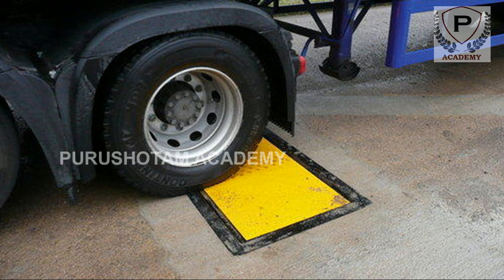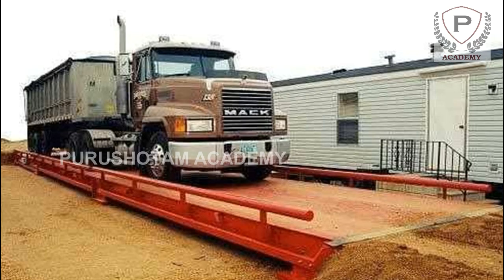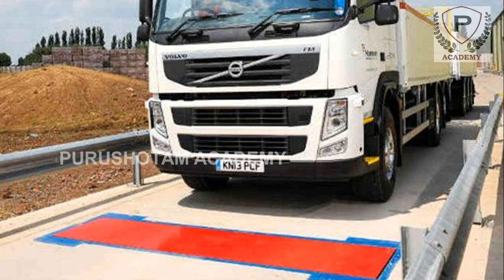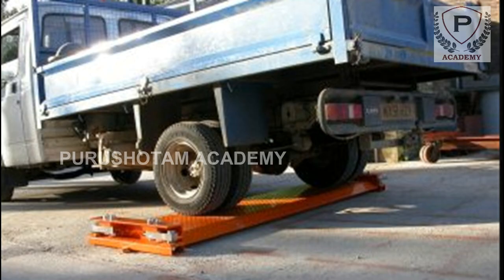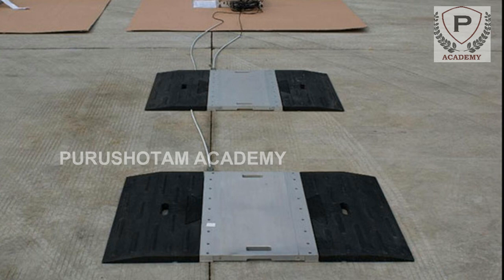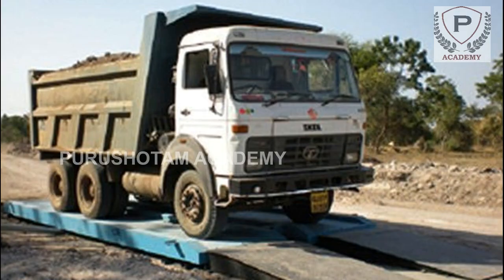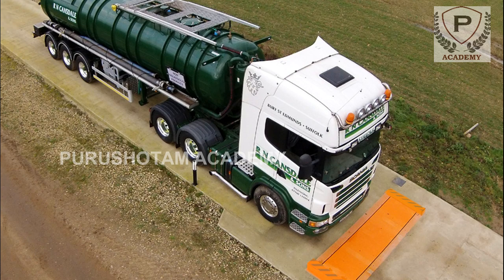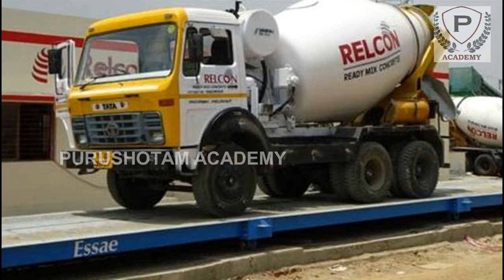What is an Axle Weigh Bridge | Axle Weigh Bridges | Weight Bridges | Purushotam Academy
An axle weigh bridge is a large measurement device used to weight complete vehicles such as trucks and tractor trailers.

Weight bridges are usually mounted over a concrete slab, though they can also be mounted over an open pit with support at the edges of the bridge.

The weight measurement is accomplished by a collection of load cells distributed under the bridge according to the type and maximum weight of the vehicles to be weighed.